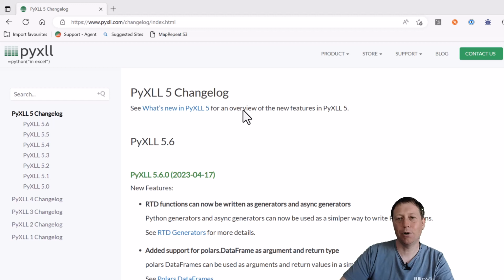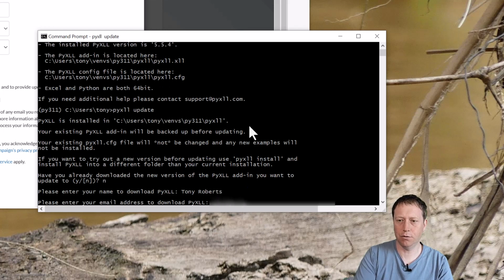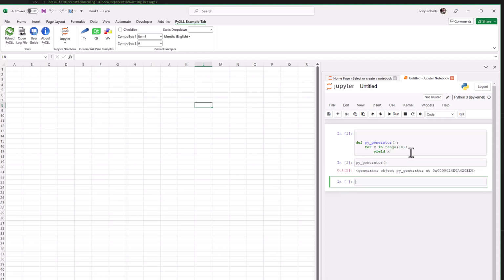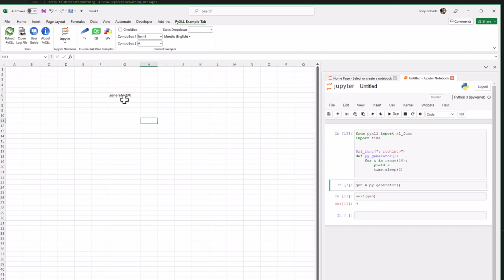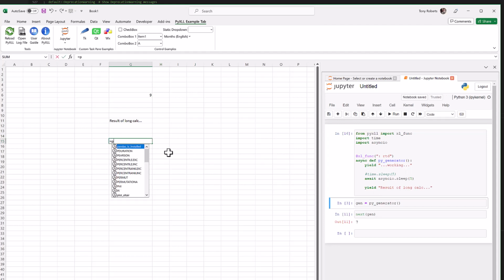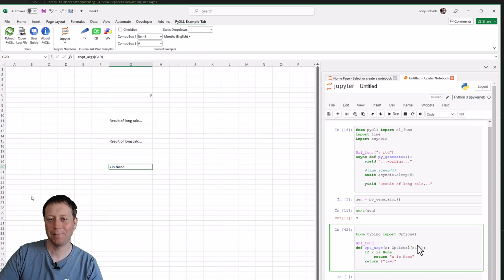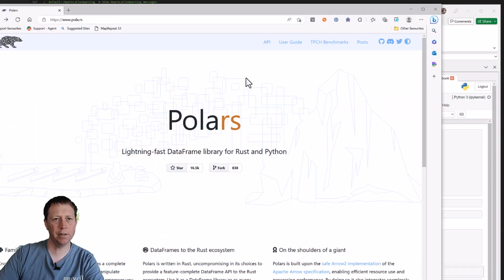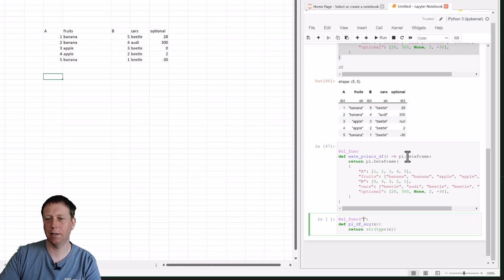New features in PyXLL 5.6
Overview of some of the new features in PyXLL 5.6.0.

PyXLL is an Excel add-in that lets you extend Excel with your own functions and macros written in Python.

This video covers some of the new features in PyXLL 5.6 including:

- RTD Generators
- Optional arguments
- Polars DataFrame types

00:00 - Intro
01:00 - How to update the PyXLL add-in
03:20 - New features!
03:53 - Real Time Data (RTD) generators
10:06 - Optional arguments
14:19 - polars DataFrames
18:42 - Thanks!